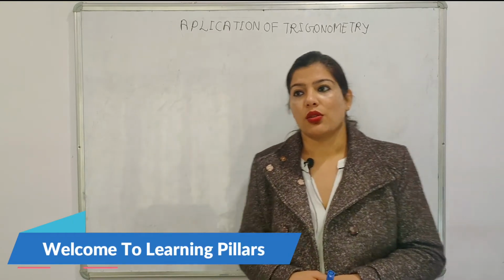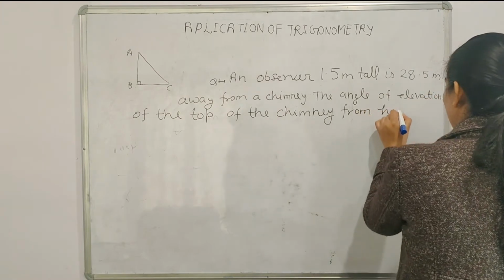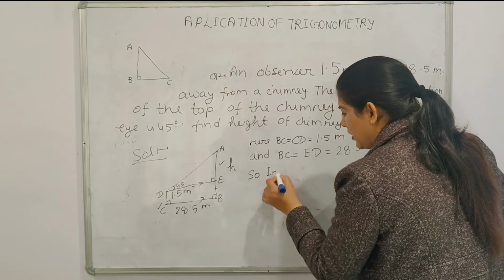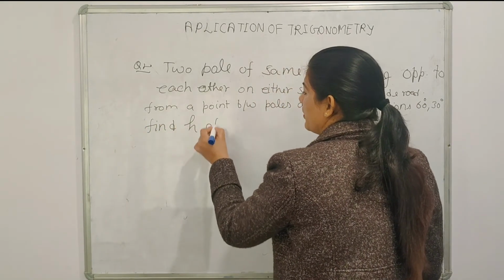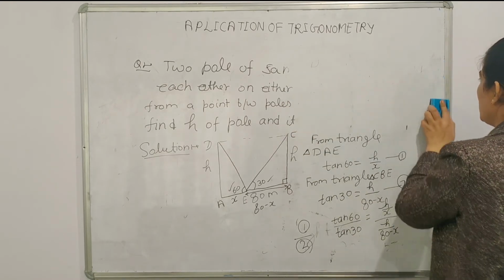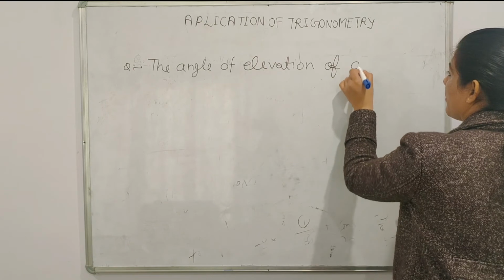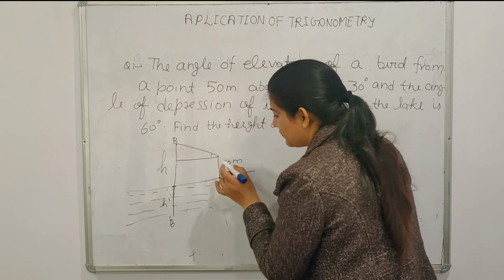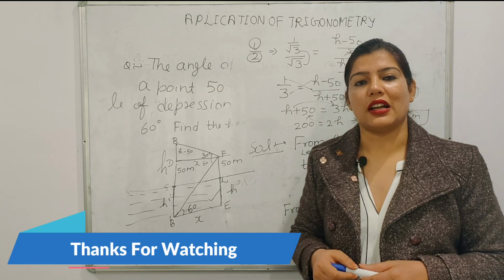Maths | Chapter : Applications of Trigonometric Functions | By Anjali Mam | Learning Pillars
trigonometric functions,
applications of trigonometry,
trigonometric functions applications grade 11,
application of trig functions,
applications of trigonometric derivatives,
applications of periodic functions,
applications,derivatives of trigonometric functions chain rule,

Applications of Trigonometry Class 10 : Let's learn Some Applications of Trigonometry to find Heights and Distances! Angle of Elevation and Angle of Depression Cases are discussed with practical examples and important questions.